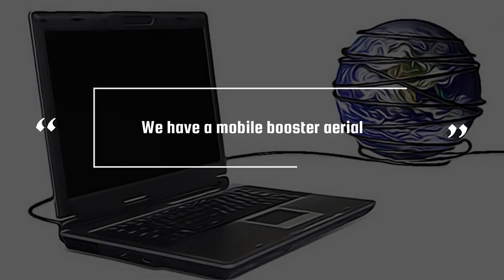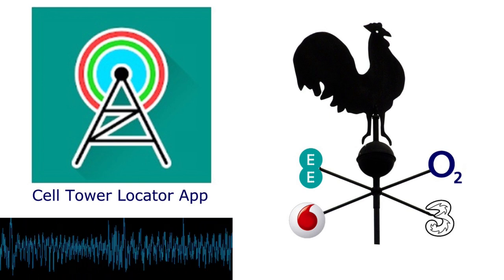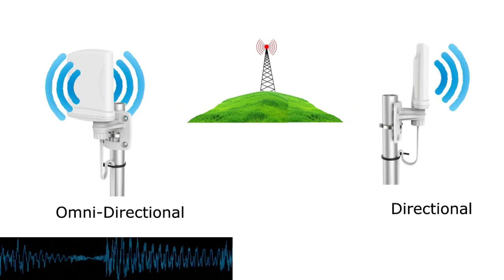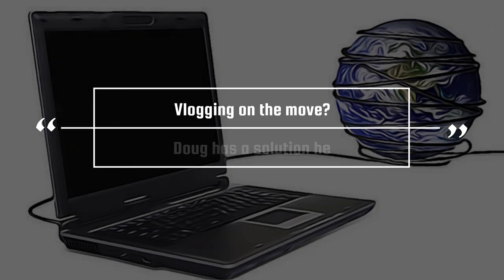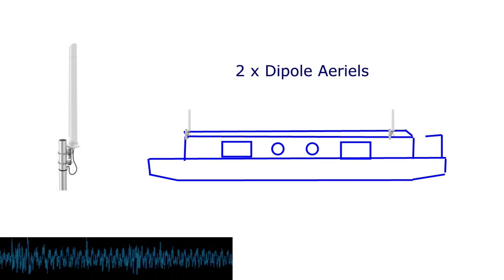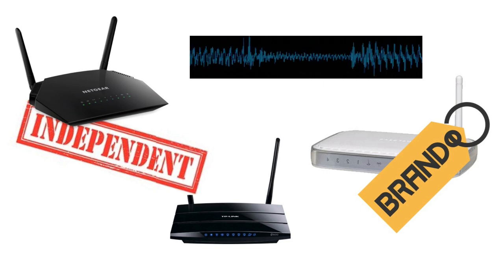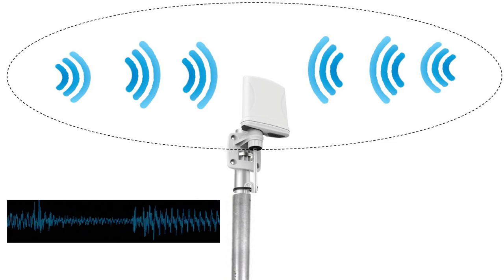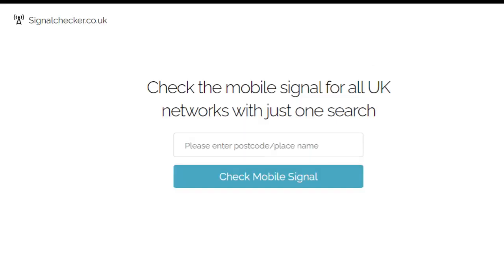Narrowboat Mobile Broadband Q&A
Here is the long awaited Mobile Broadband vlog based on questions submitted by my viewers.

** This is not a sponsored vlog but thank yous are due **

** Apps & website mentioned **
OpenSignal
Cell Tower Locator

Acknowledgements:

Music from the Power Director music library
(incorporating Shutterstock Premium:)

Intro:
Akiramenai Monotachi

Intermediate:

Ending:
Atarashii Michi